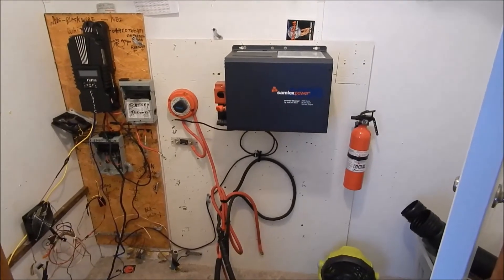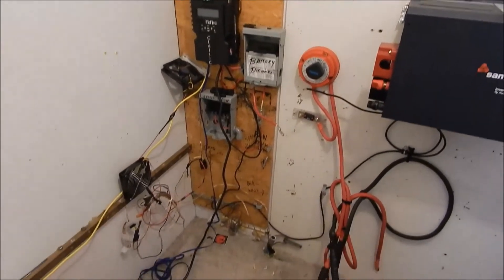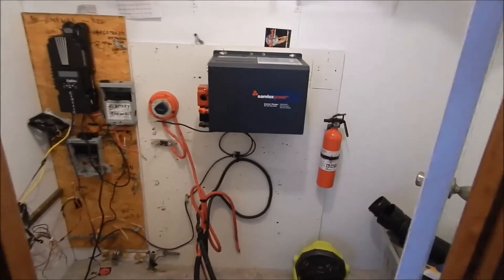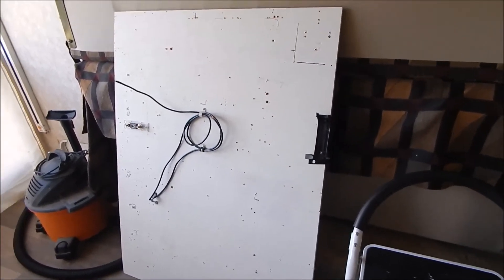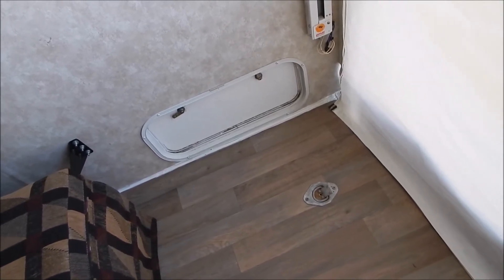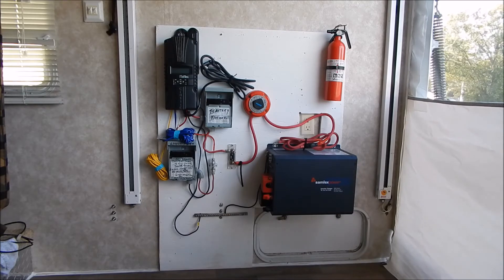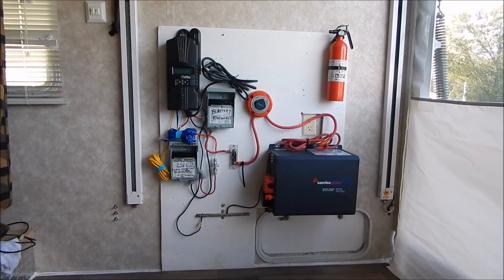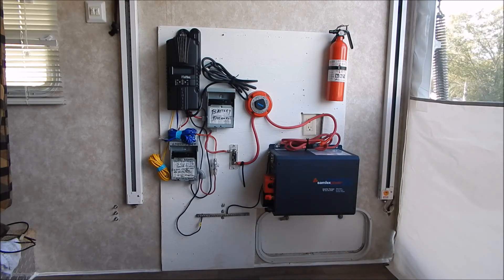Midnight Classic & Samlex 4024 inverter Toy Hauler Solar Install.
Removed all of my solar equipment from my home & property this week. Here is the install of my Midnight charge controller & Samlex 4024 inverter charger into my Toy hauler / new Temporary off grid home when I get to  TN.